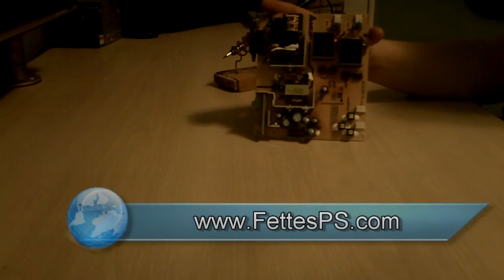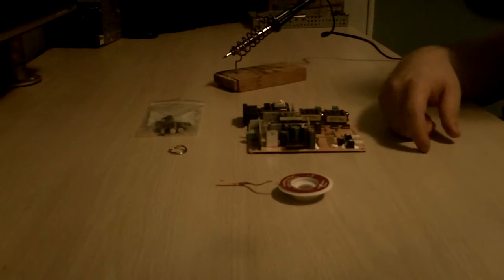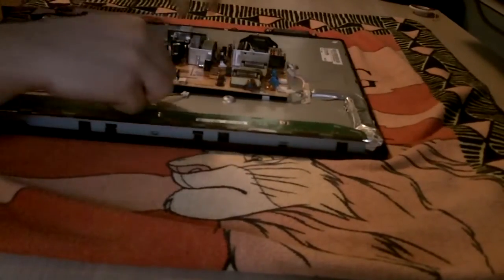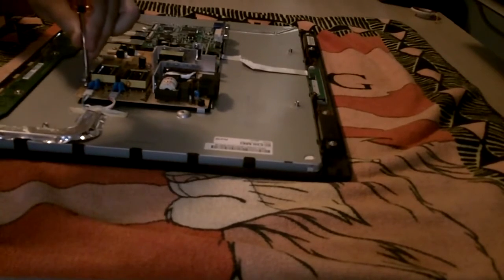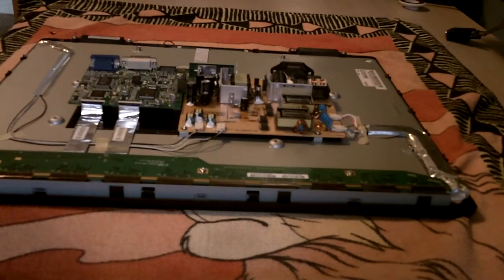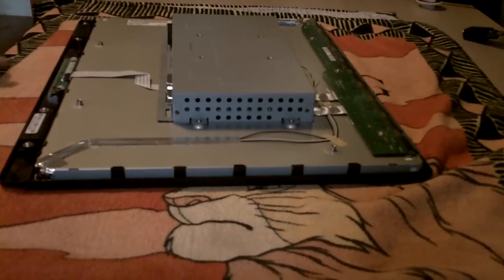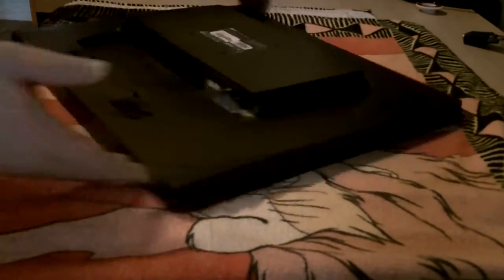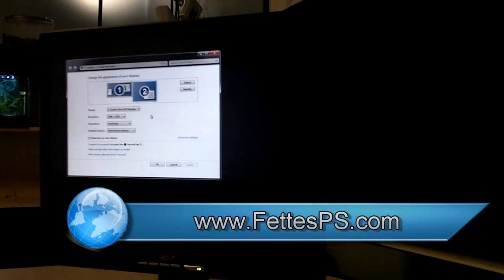Acer AL2017 Repair Guide (2/2)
A guide on repairing an Acer AL2017 that is experiencing issues when powering it up.  In part two I'll be replacing most of the electrolytic capacitors with higher quality caps.  After that will be reassembling the monitor and cleaning up some rough edges on the bezel with a Dremel.

Only the swollen ones need to be replaced but while you have it apart I'd recommend replacing them all as the others are likely to fail sometime soon.

Since the whole process of desoldering each old capacitor and soldering in a new one is a bit of a lengthy process I've sped that up to 10x, as a result I don't cover which sized capacitor goes where or how to align them.  Just make sure to reach each capacitor's farad and voltage rating after removing it and using the same sized one to replace it.  Also pay attention to the positive and negative leads, the negative leads are the shorter one and they align with the cross hatched half of the circle on the board.

Capacitors Required:
-1 x 22uF @ 50v
-1 x 2200uF @ 10v
-1 x 1000uF @ 10v
-2 x 1000uF @ 25v
-3 x 220uF @ 25v

Recommended Tools:
-Philips Screwdriver
-Robinson Screwdriver
-Small Plastic Trowel
-Soldering Iron
-Solder & Flux
-Desoldering Braid or Desoldering Pump
-Diagonal Cutters
-Coloured Markers
-A Towel